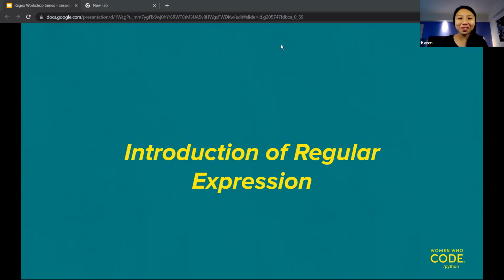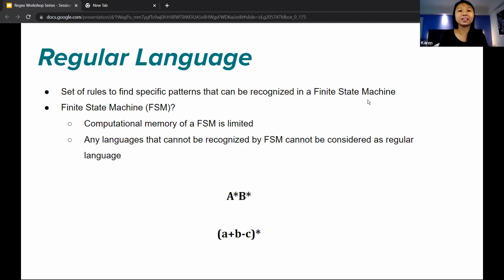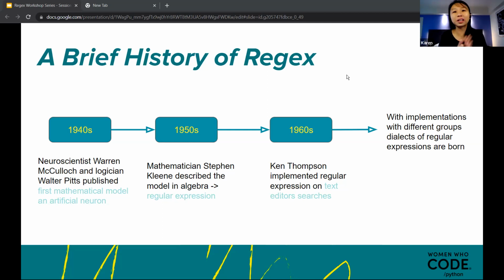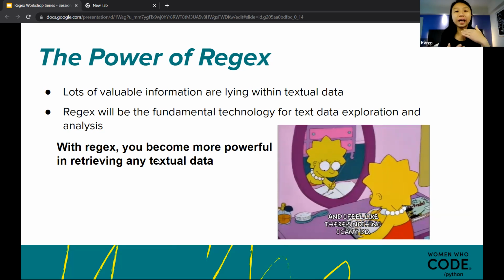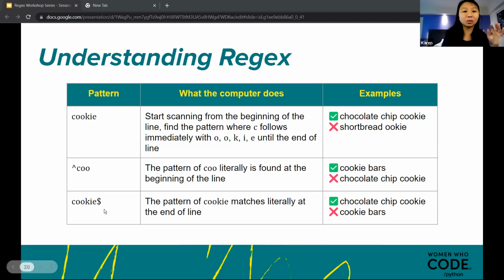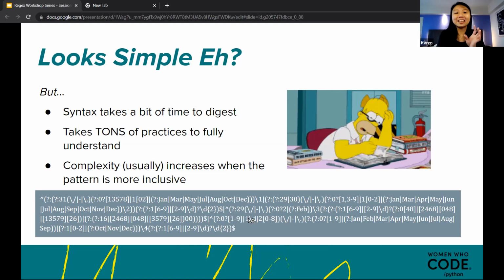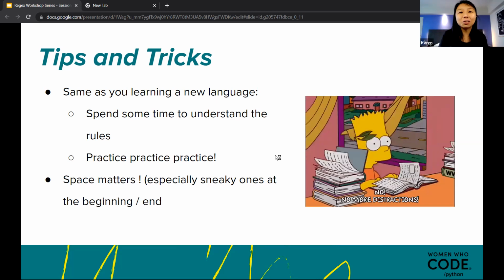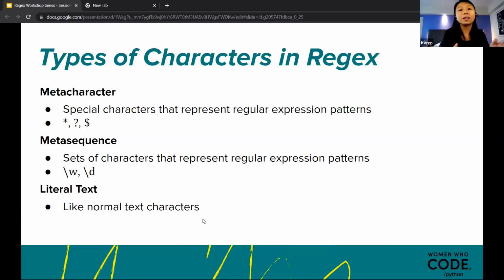Python RegEx / Regular Expressions in Python Study Group Series - Session 1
👩‍💻 Speaker: Karen Wong
Moderated by Mansi Jain
✨ Topic: Python RegEx / Regular Expressions in Python Study Group Series - Session 1 (Introduction of Regular Expression and Background)

These sessions are perfect for those who are unfamiliar with programming but enjoy learning new languages.

Have you ever wondered how a search button work? Do you know your mutli-lingual ability can be extended to exporting in finding specific information you want on your own over the internet?

For beginners with fundamental Python knowledge, we will cover Basic RegEx Structure, introduction of Regular Expression and Language, Metacharacter, and RegEx methods in Python, fun RegEx games, and practice questions in this 5-part series.

Why is RegEx useful?
- RegEx is its own tiny language that can be used in many programming languages.
- RegEx helps you process language, text and characters. That’s all it’s about.
You can use it to create many different kinds of matches (such as Numbers, Capital letters, specific letters, characters, with specific repetitions, one or more repetitions etc.)
- You can match anything within a text with RegEx and that’s a powerful skill that you may need in your Toolkit.

About:
Karen is a Senior Programmer of a Research & Development Company based in Hong Kong. Over the past 5 years she has been dealing with data in various aspects from database quality, data analytics to machine learning. She uses Python & Javascript to solve work problems, and loves using SQL with Relational Databases. Coming from a non CS university major, she learned to love coding and hoped to share with others the fun of coding as well.